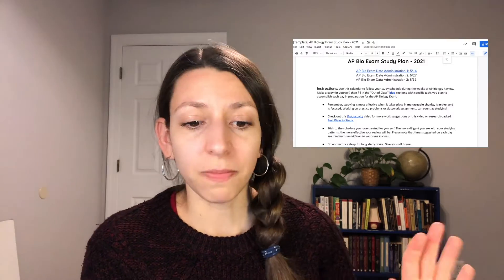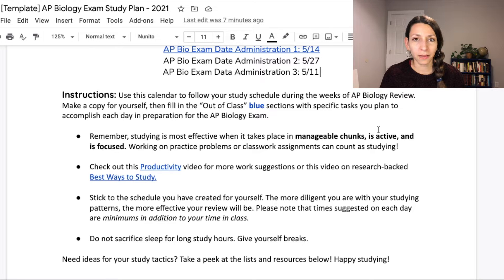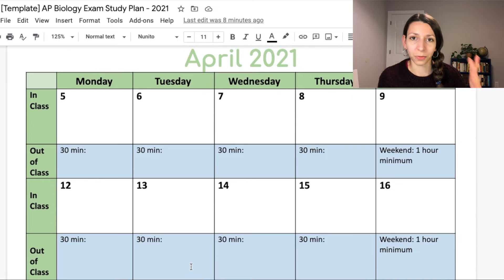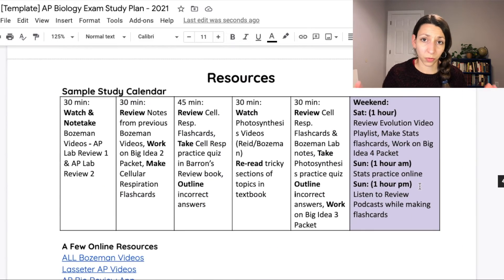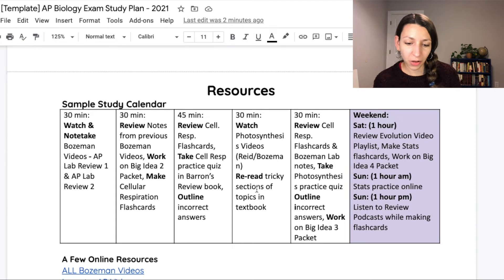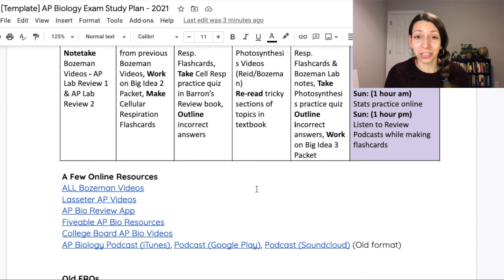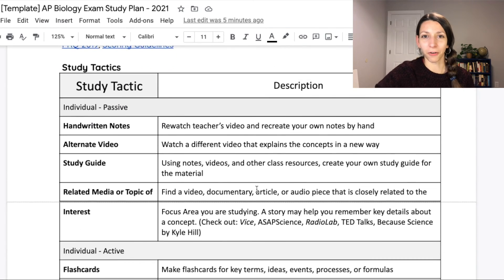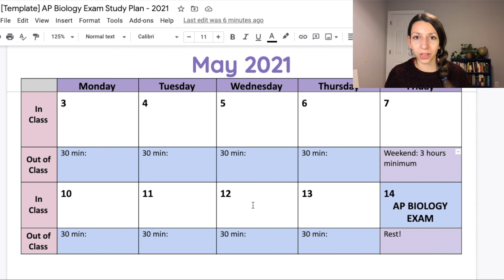How to make an AP Study Plan - AP Bio Study Schedule for 2 months, 1 month, or 1 week before exam!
FREE TEMPLATE LINKED BELOW!

Do you want to know how to study for AP Biology? And how do you actually make a study plan for AP Biology (or any AP test)? What are some of the best resources to review for an AP test? How do you schedule your review with all the other things you have going on? How do you make the time to study for APs? Let's get a 5 on the AP Bio Exam in 2023!

In this video, I'll go over how to make an AP Biology study plan and give you a tool to be successful with your AP Bio prep. Let's make a plan for how to study for AP Biology. Check out the links below for all of the resources I mention in the video!

Everything you'll learn in AP Bio in 25 minutes: APⓇ Biology Full Topic Overview // Course Review